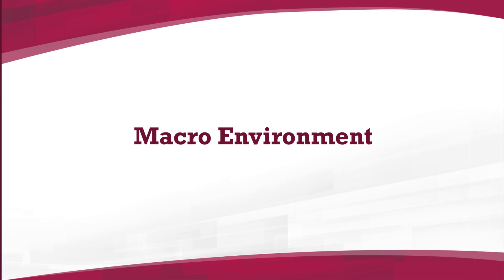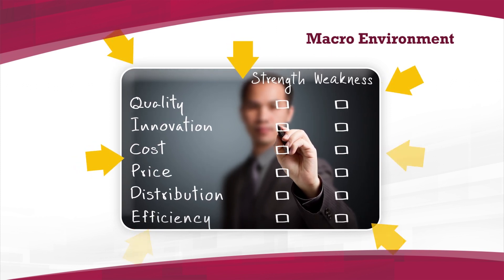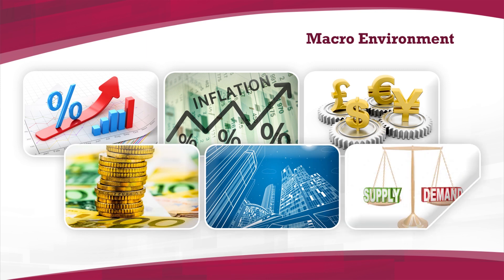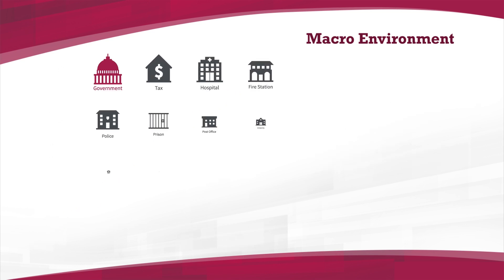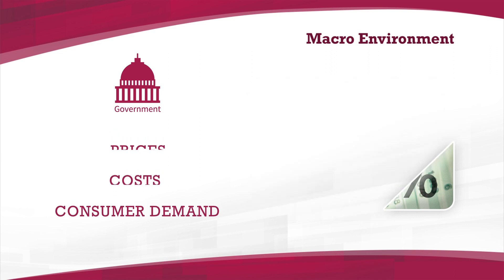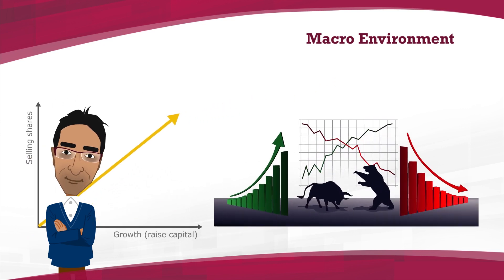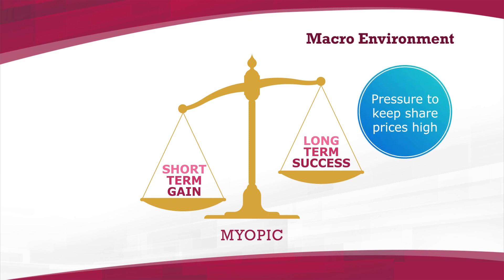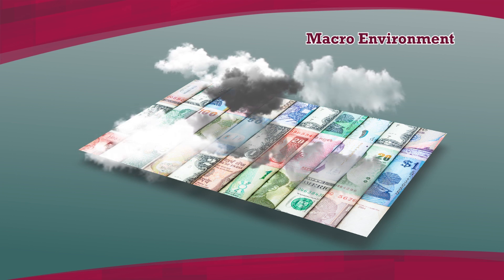Macro Environment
The macro environment comprises a range of external factors—demographic, physical, natural, economic, technological, political, legal, and socio-cultural conditions.